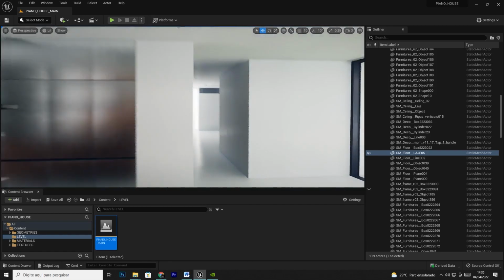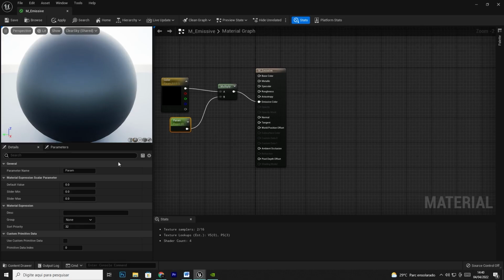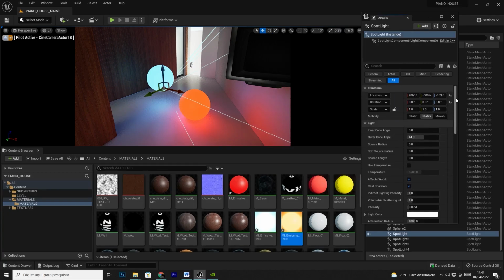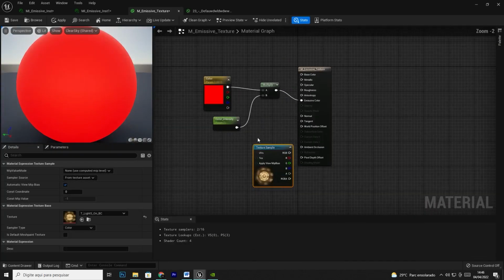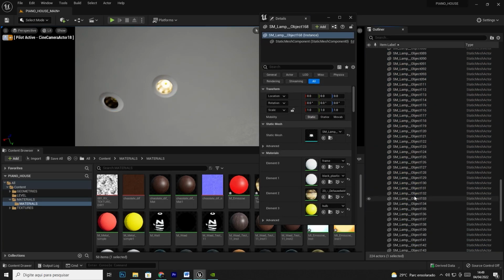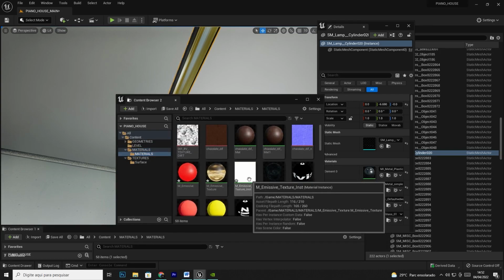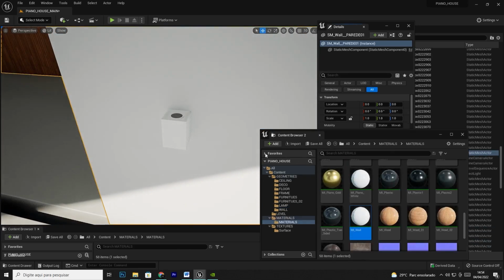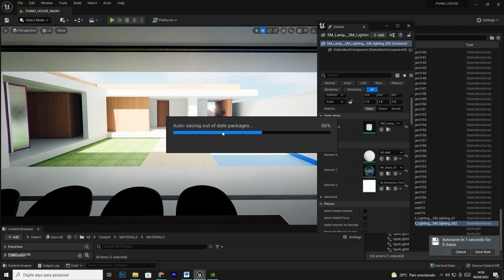41 (Materials) Emissive Materials